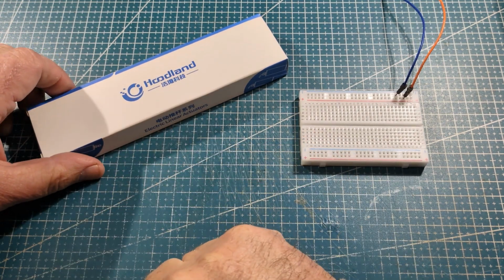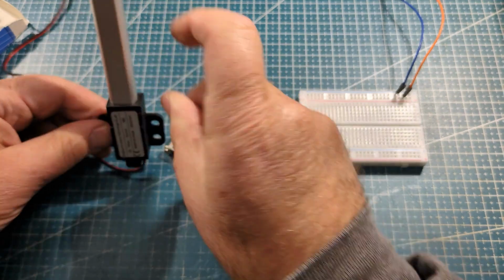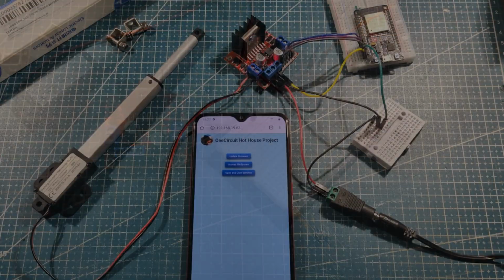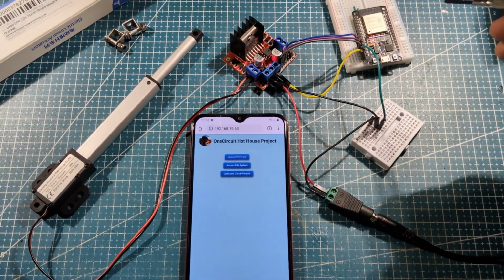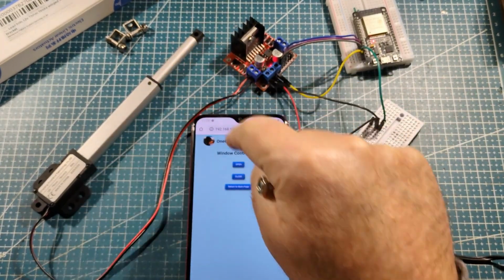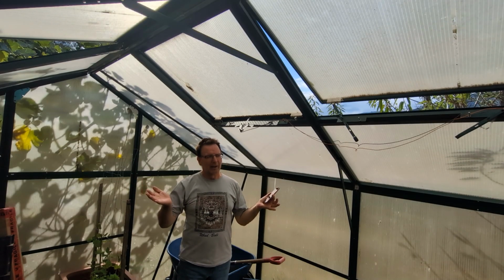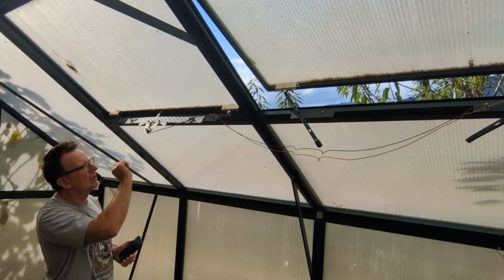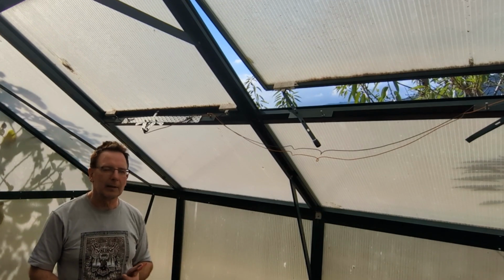Open Hot House Louvres Automatically (Linear Actuator and L298N)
Each video I will grab a random electronic component from the vault and build a circuit - this week I look at adding a linear actuator to a Hot House Louvre for "automatic" opening (OK at this stage I still need to press a button!)